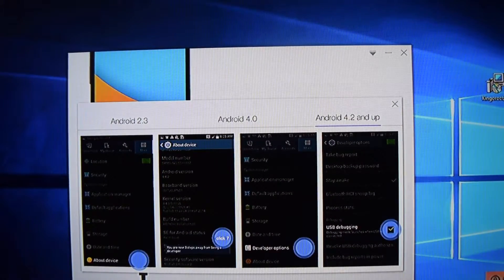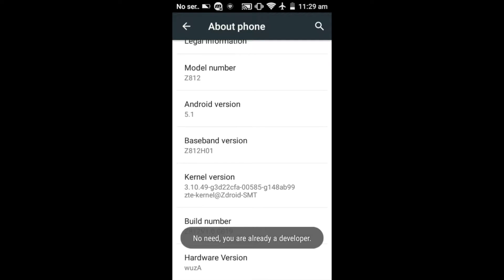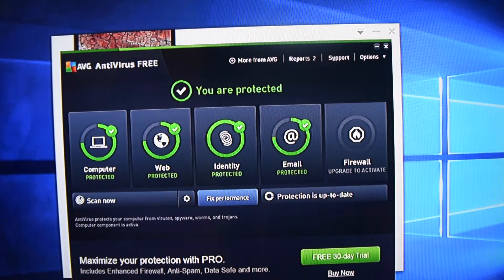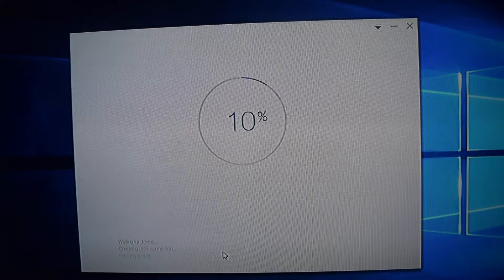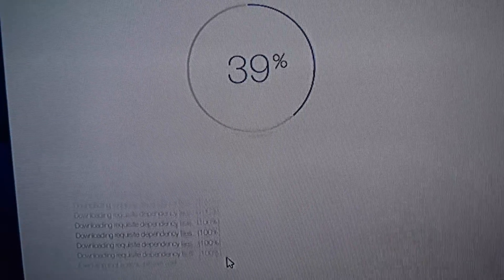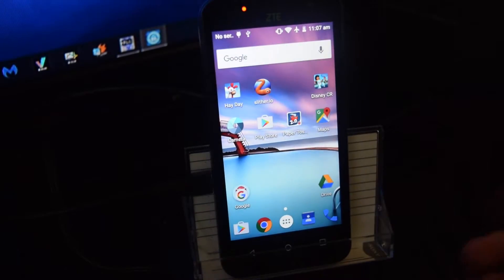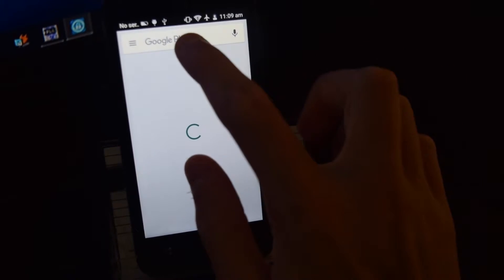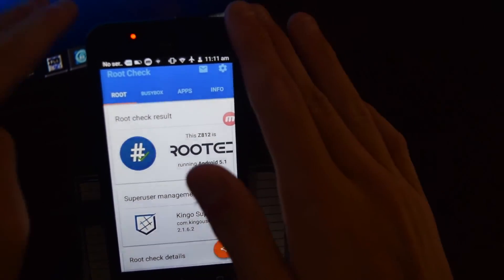How to root the ZTE maven and many other Android devices! (Really works)(temp root)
This video is really bad and the information presented is very outdated but I am keeping it for historical reasons. If you are interested in videos about general technology please check out some of my later videos. They are much more presentable.
Must re-root after a reboot
Also, I apologize for the camera work I have a horrible $15 tripod from Walmart.